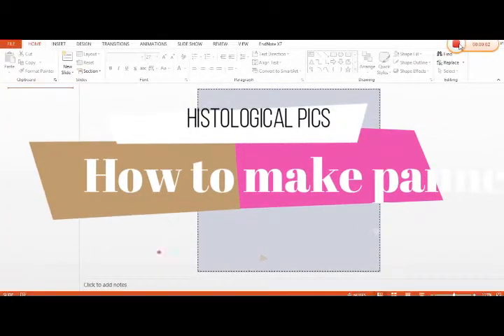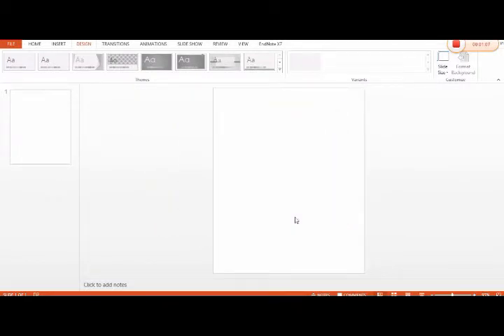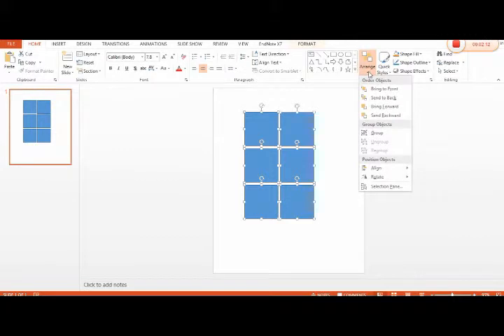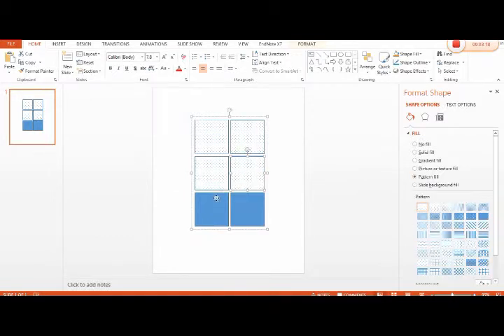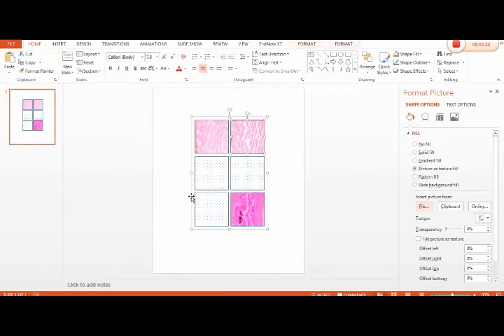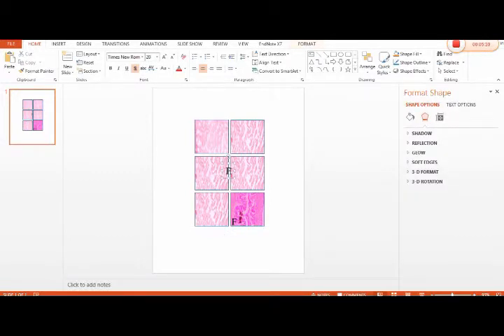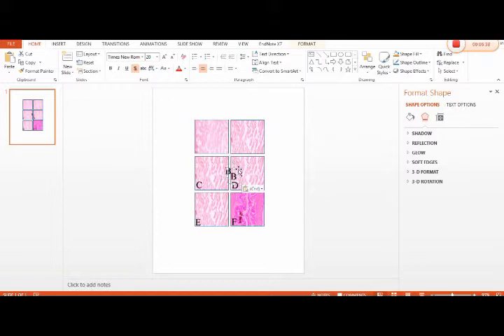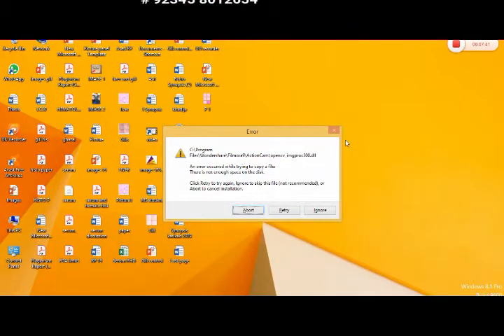Learning thesis by Kaukab Ghazal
Tactics of learning Kaukab Ghazal